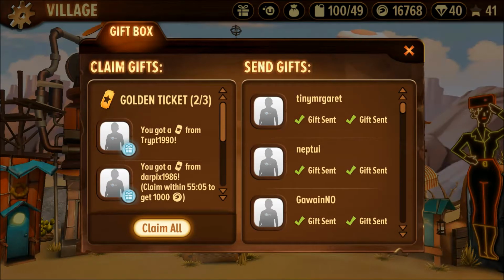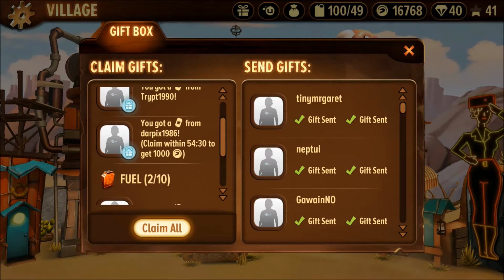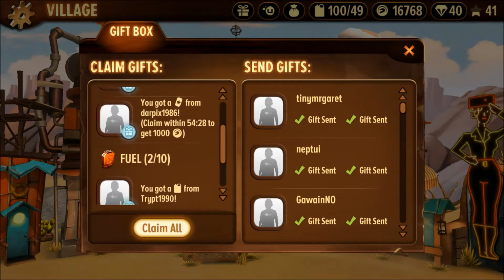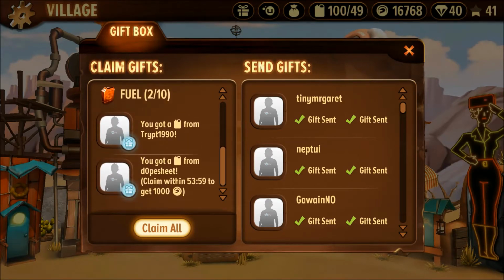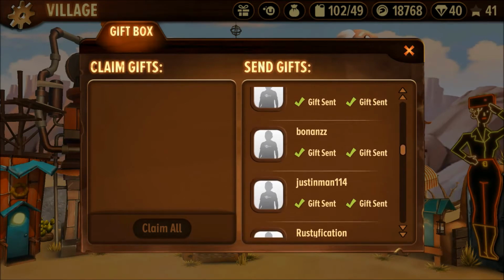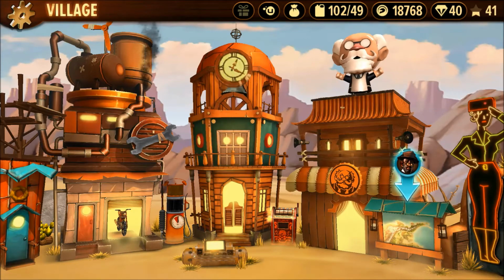Trials Frontier Resources: Gifts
Get some friends in Trials Frontiers and use the gift system to get golden tickets and coins.  Upgrade your bikes quick.